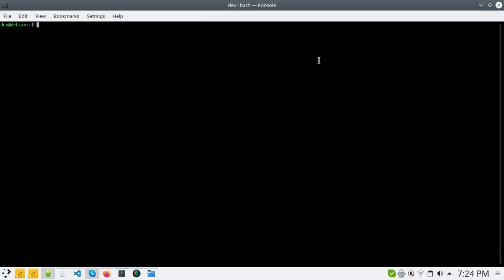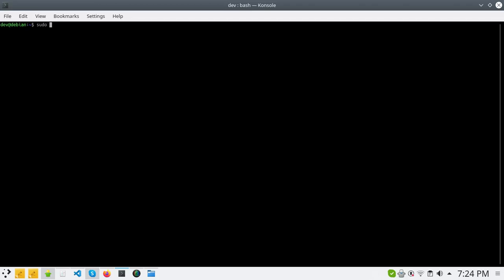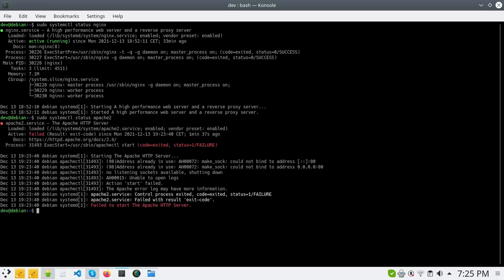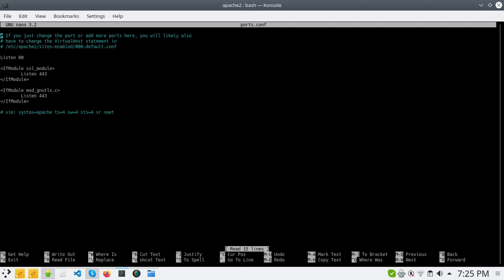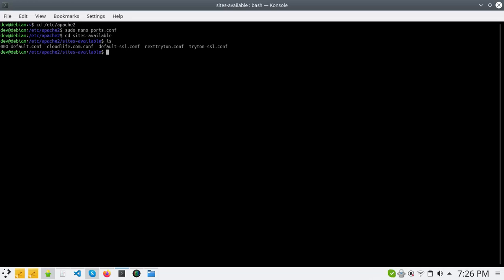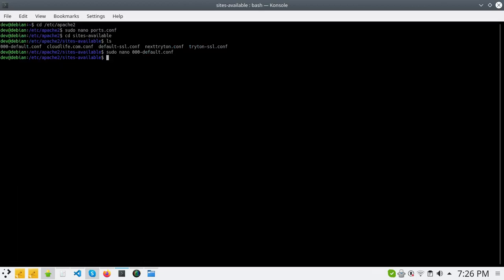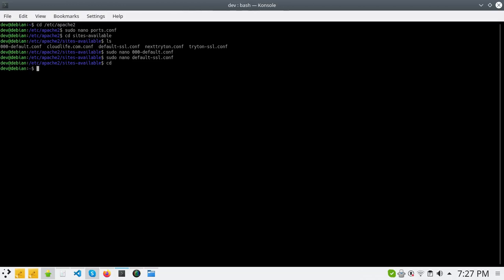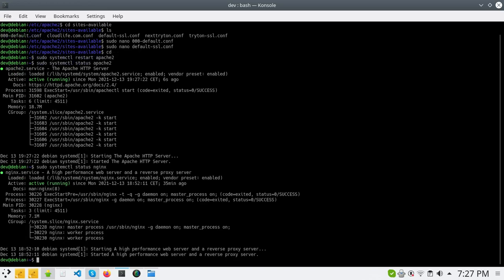Fix the error could not bind to address 0 0 0 0 80 and let apache2 and nginx work together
Those are the commands that i have used for the configuration:

 cd /etc/apache2
 sudo nano ports.conf
 cd /etc/apache2/sites-available
 sudo sudo nano default-ssl.conf
 sudo nano 000-default.conf